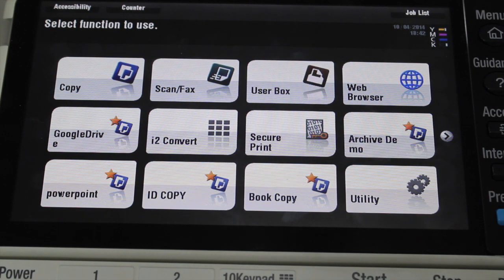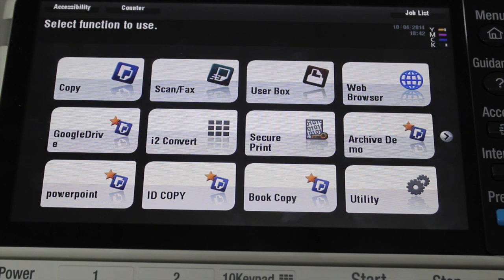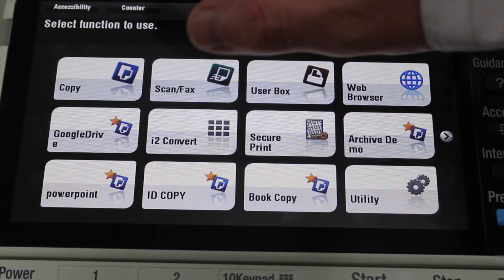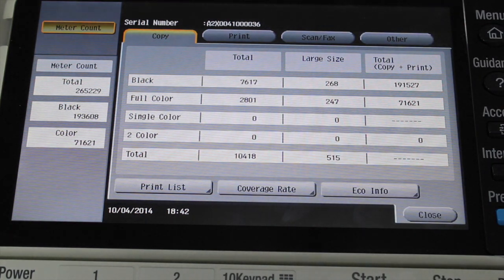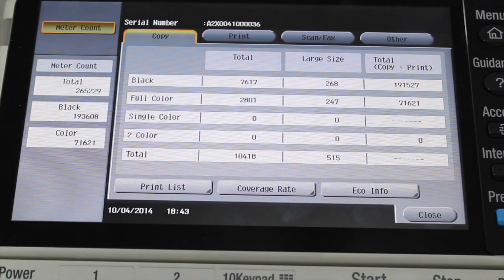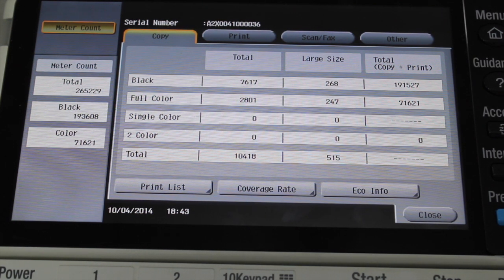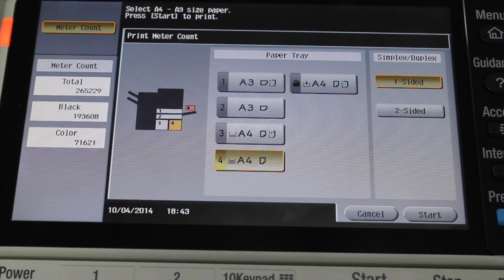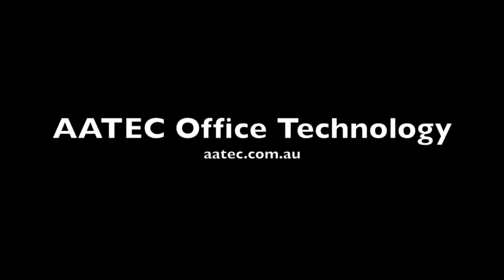KM C224e-C754e How to view/print Counter Information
This video is about Konica Minolta bizhub C224e-C754e, we show you how to view and print counter information (meter readings)